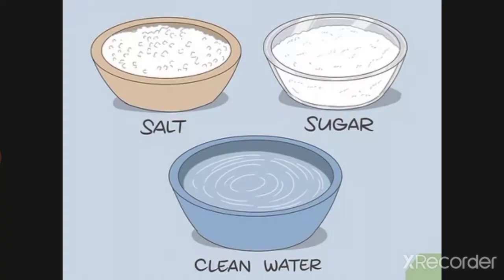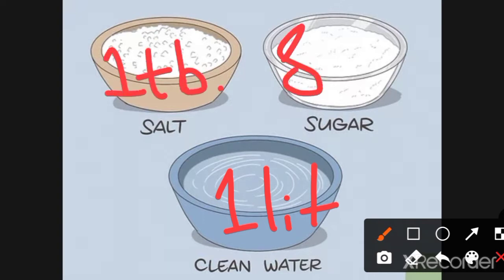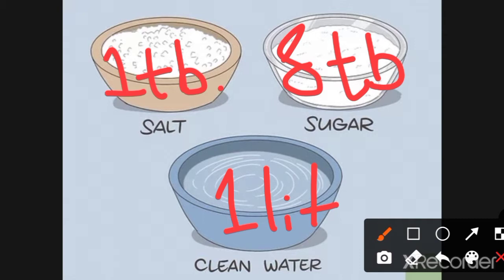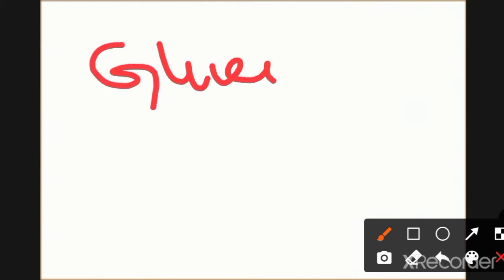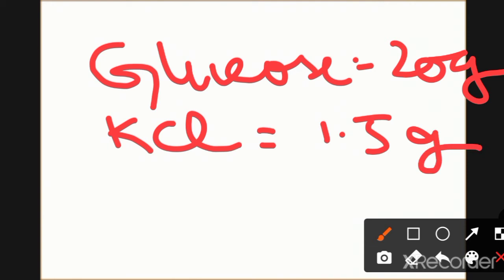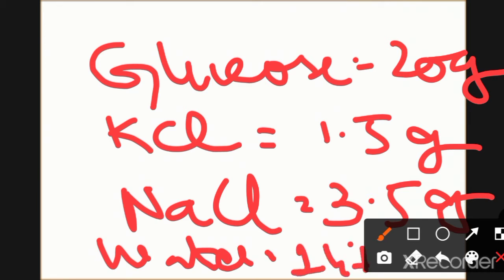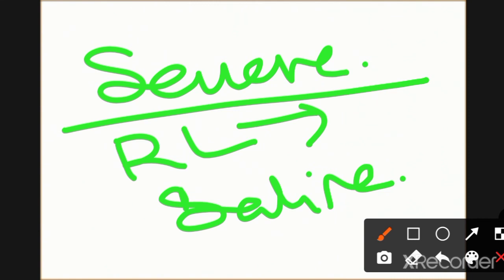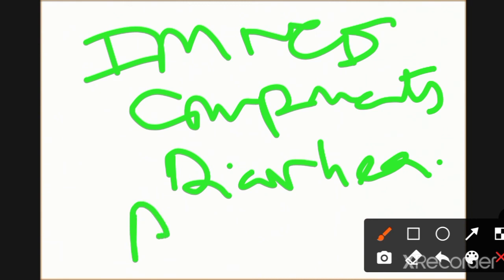IMNCI 4(Last) | ORS Components, Indigenous ORS, Difference of ORS & ORT